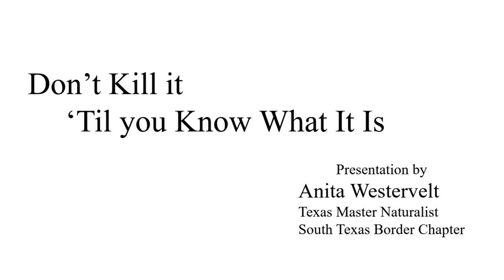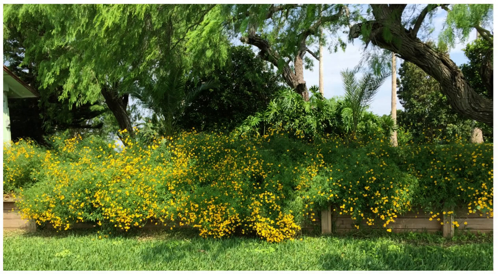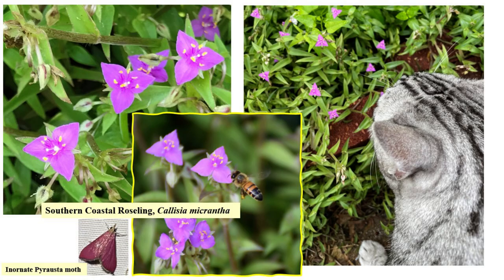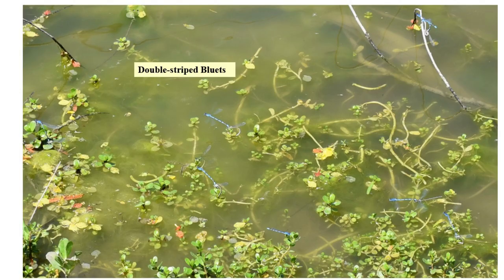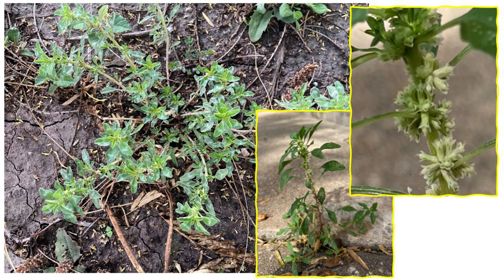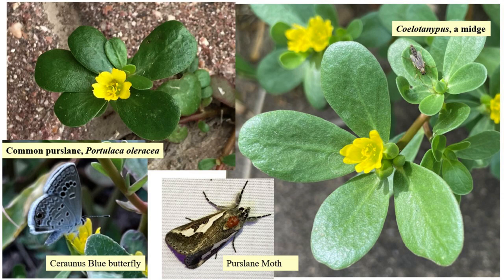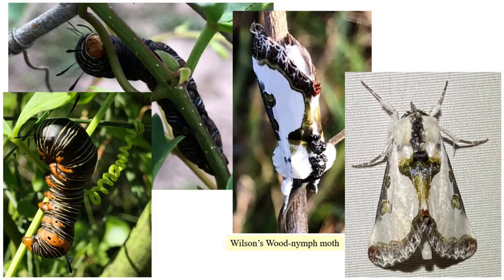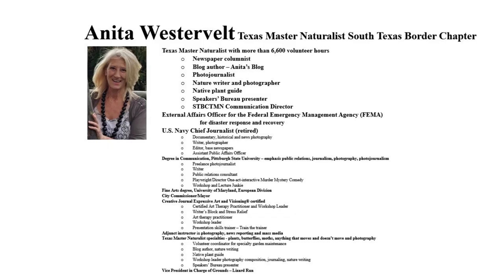Don’t Kill it​ Til you Know What It Is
The Native Plant Project's guest speaker for the November 22nd meeting was Anita Westervelt.

Her presentation, “Don’t’ Kill it ‘Till You Know What It Is,” is a look at many of those random mystery plants that suddenly appear in a yard or garden and how they might be useful to wildlife. “Many plants we don’t even consider because they’ve just always been around. We might be able to name some of them but don’t regard them as having any value to the environment,” Westervelt said. Her presentation is meant to pique curiosity and encourage people to consider the benefits or ramifications of letting volunteer plants mature.